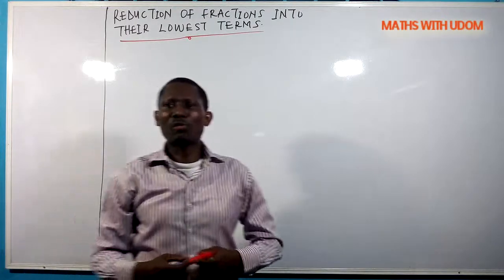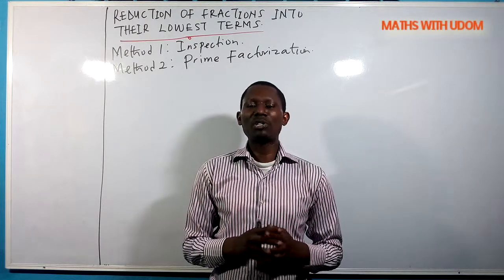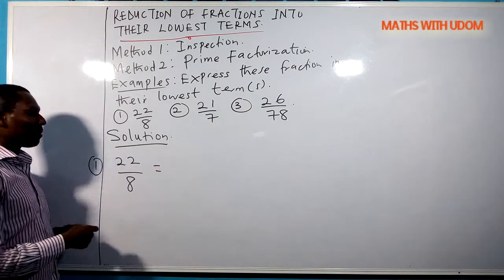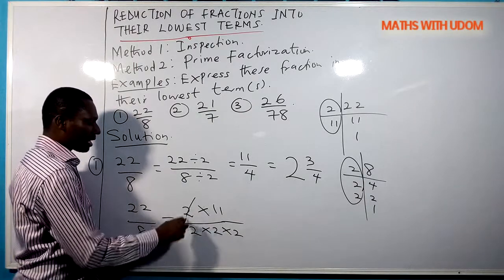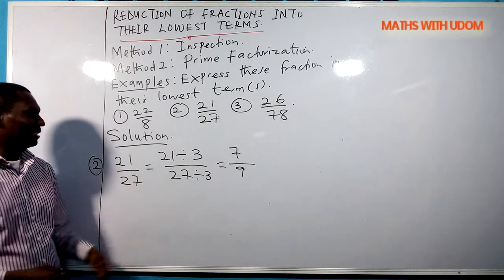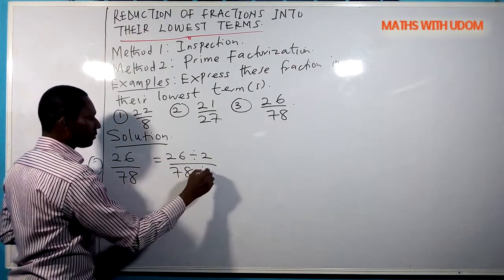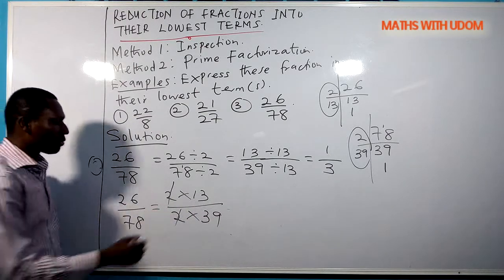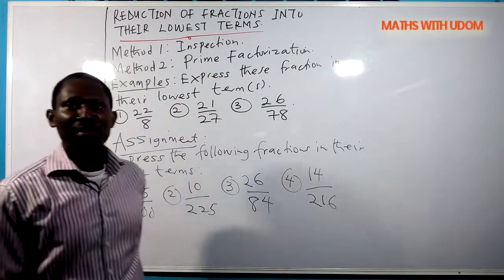REDUCING FRACTIONS TO THEIR LOWEST TERMS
Learn the step-by-step approach to reducing fractions to their lowest terms.ITS FUN!!!